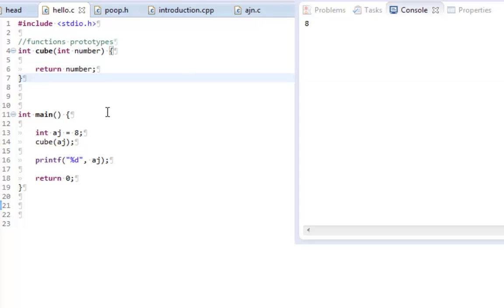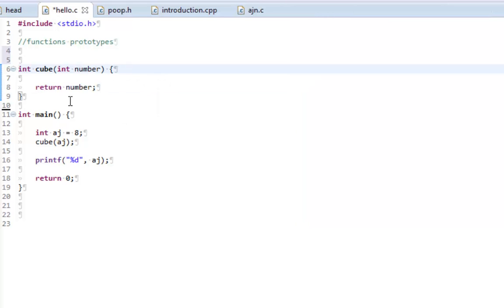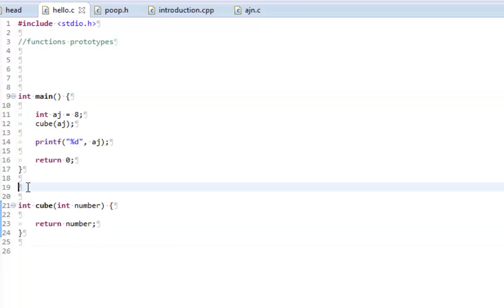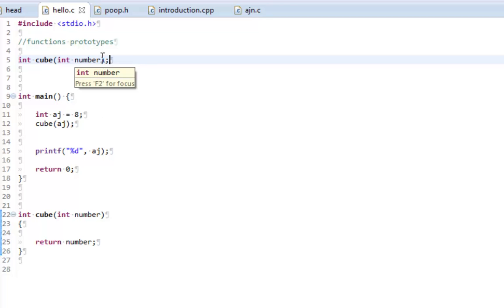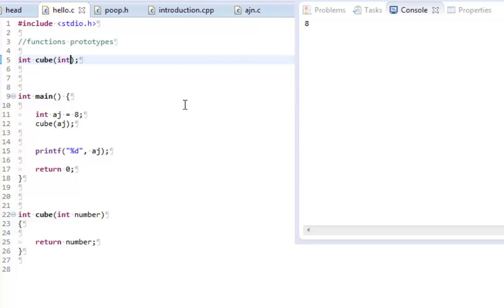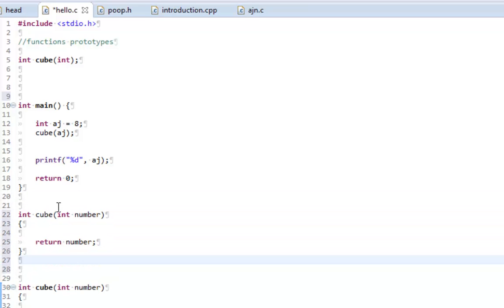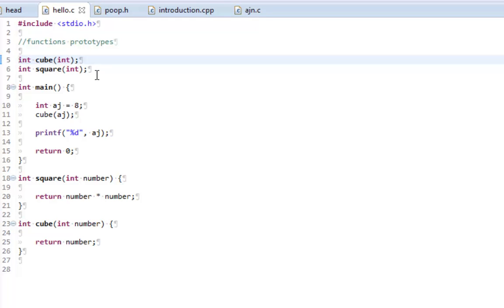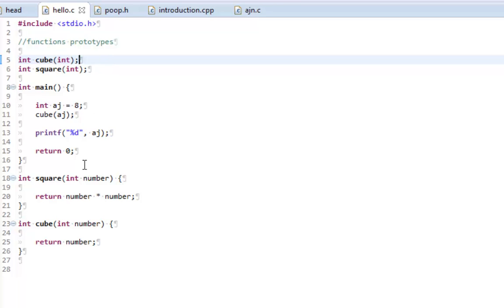C-23 function prototypes